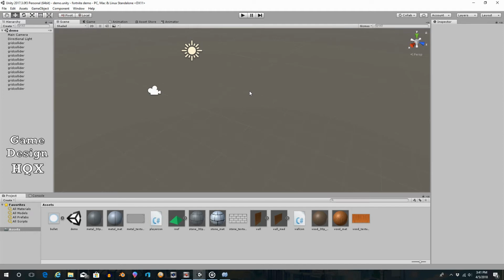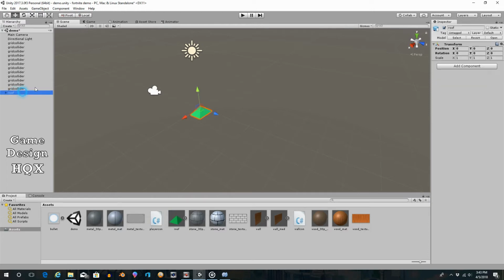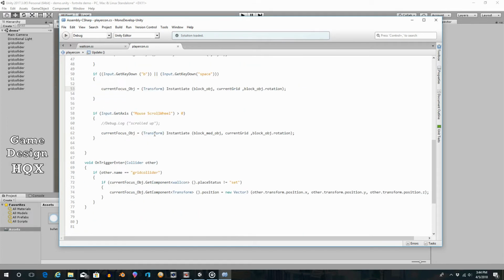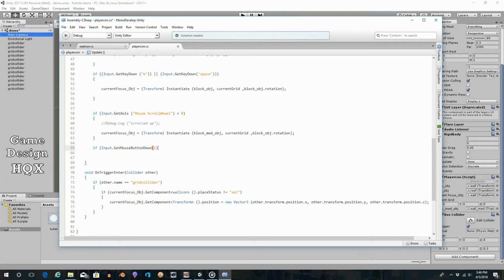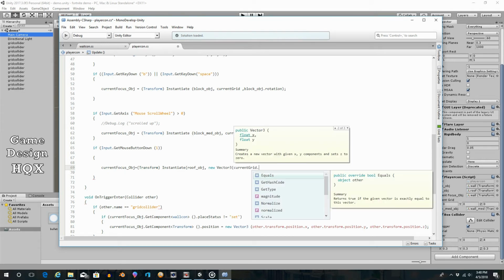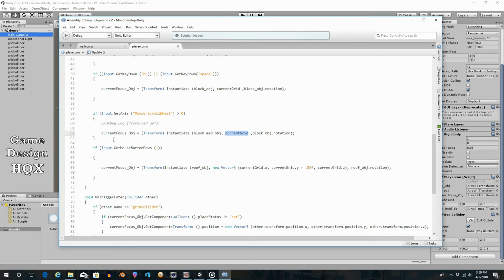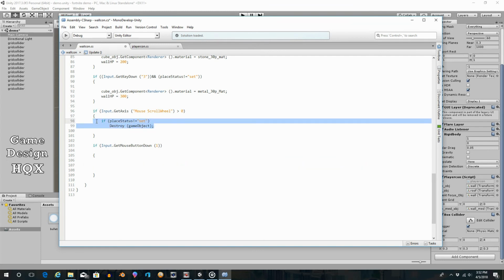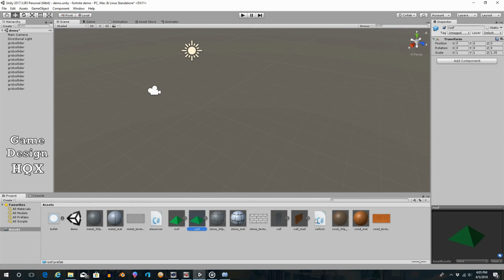Unity 5 Fortnite Base building 08